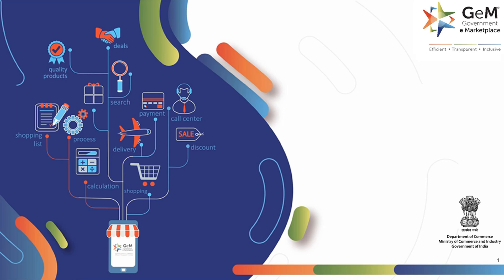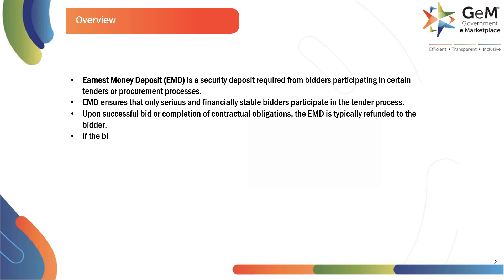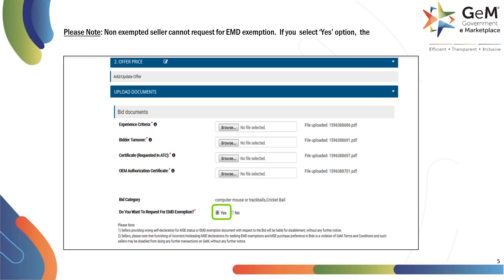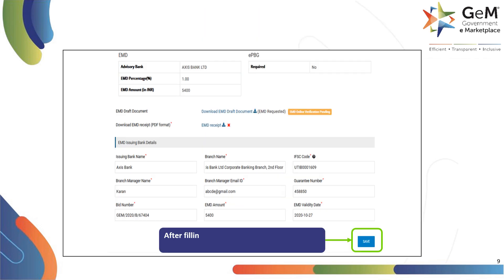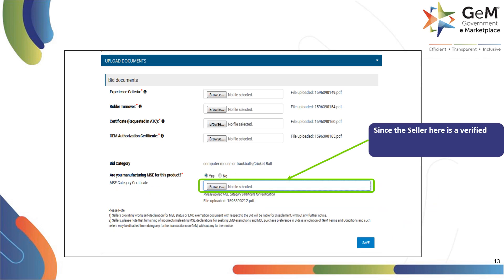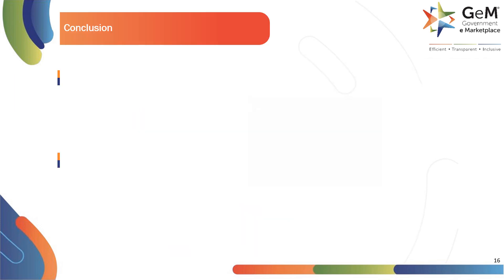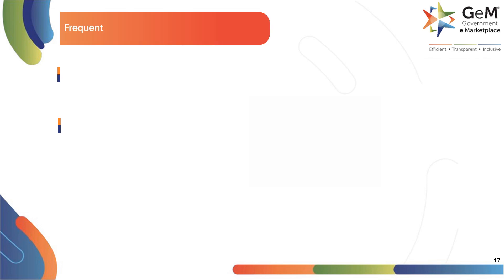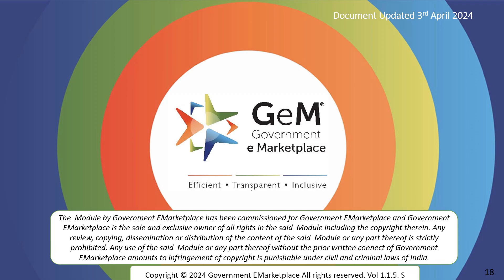EMD submission process on GeM Portal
In this video, you will learn how to download and submit Earnest Money Deposit (EMD) document on GeM portal.